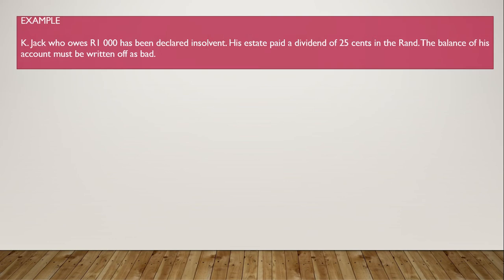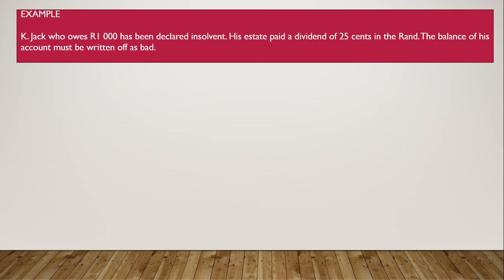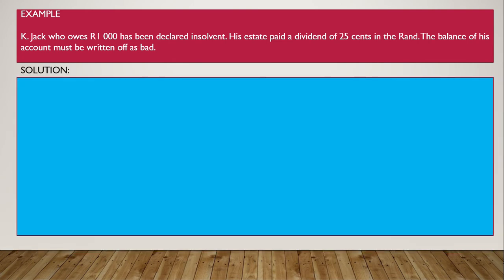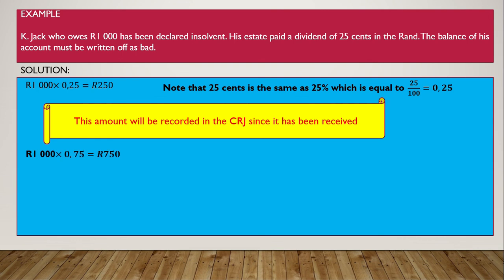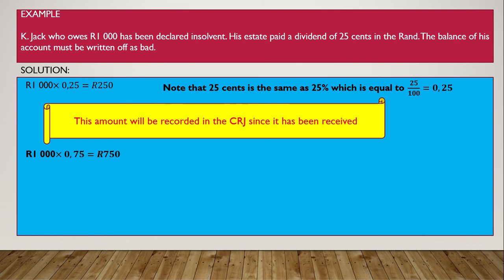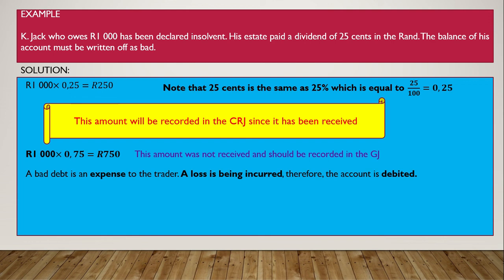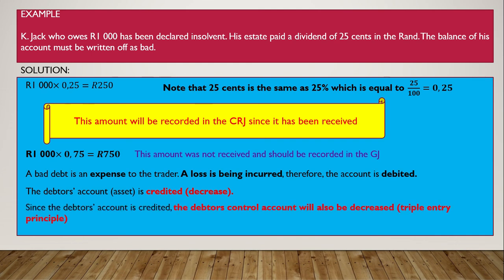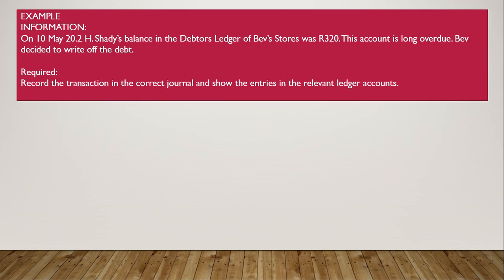General journal - Calculating bad debts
Google Class
wqhsrw4